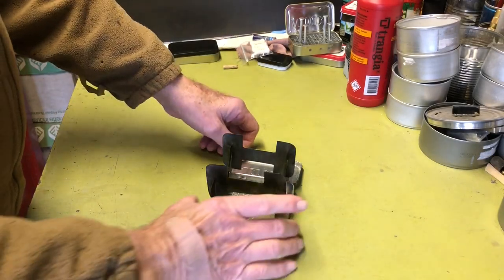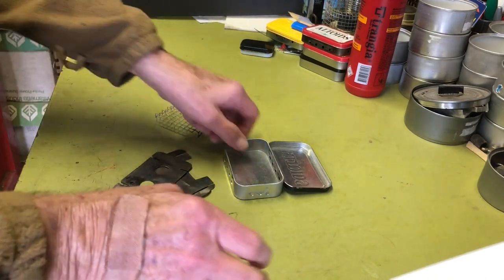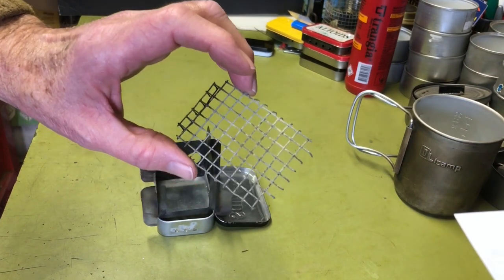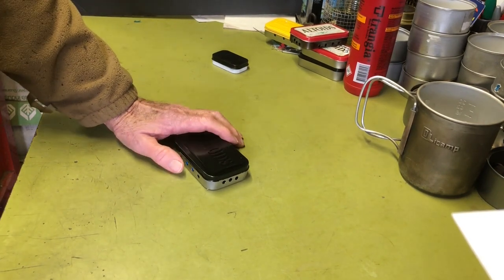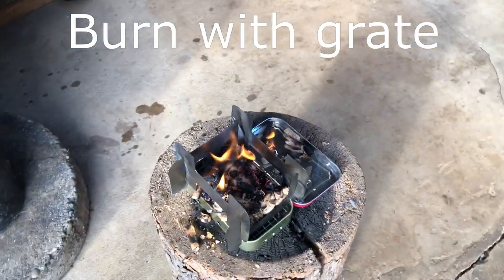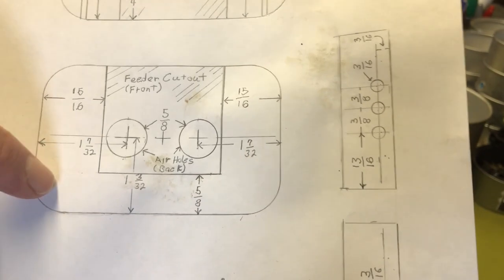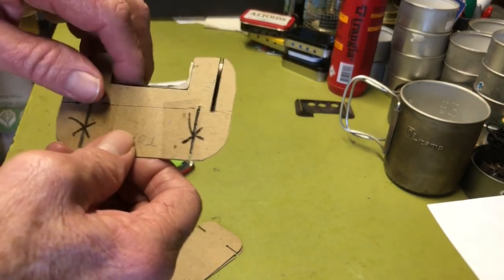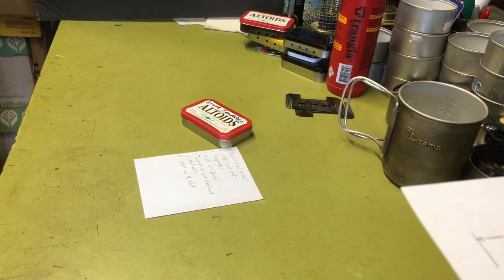Altoids Tin Wood Stove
I  take a look at a wood stove that will store in an Altoids tin.
The first part of the video looks at the stove and the second part has some burn videos and construction info.